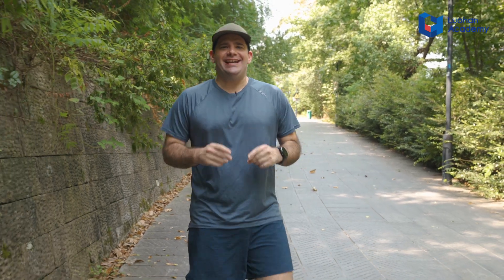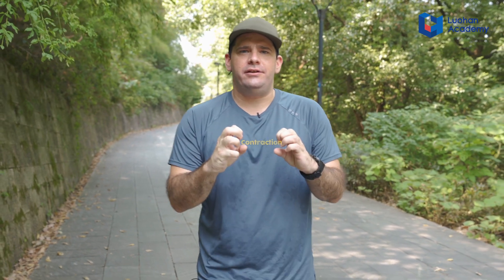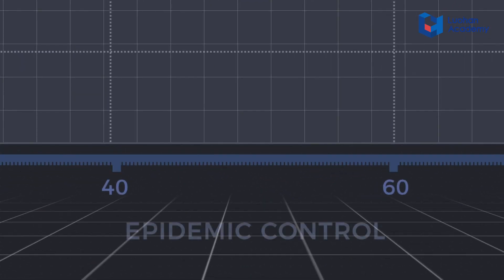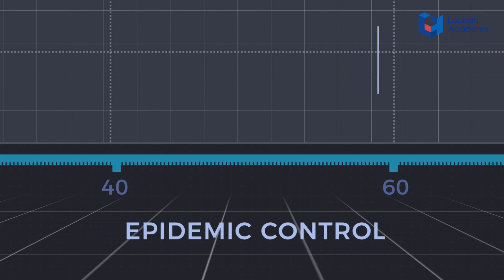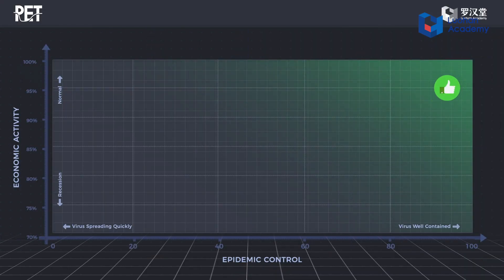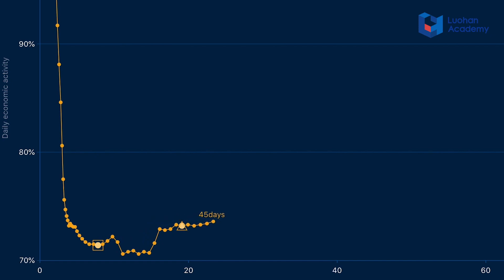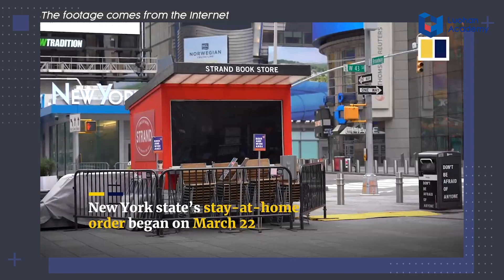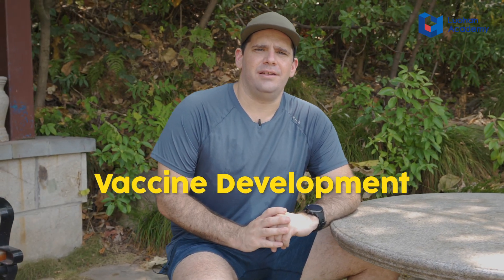How to measure the Economy in a Pandemic?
Measuring the economy is tricky. By the time official economic data is produced and published, it is largely out of date. However, economists have begun to rely on more nontraditional and alternative indicators to give a clearer picture of the global economy amid the pandemic. By leveraging publically available digital datasets (that track mobility), made public by our favorite tech platforms, the Luohan Academy, for example, created the Pandemic Economy Tracker or PET. Just like a smartwatch displays health data in real-time, PET gives us an up to date picture of what's going on in the global economy.